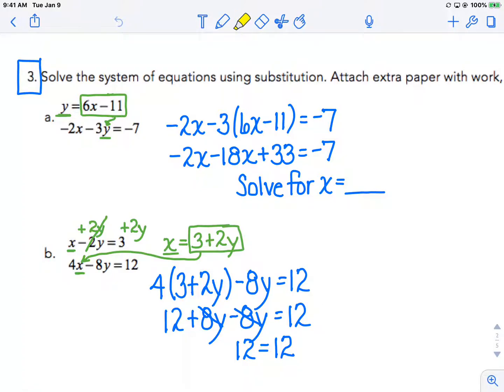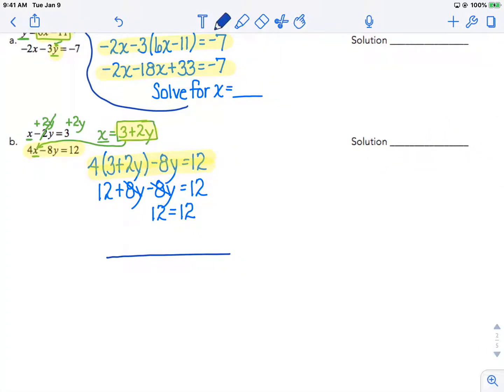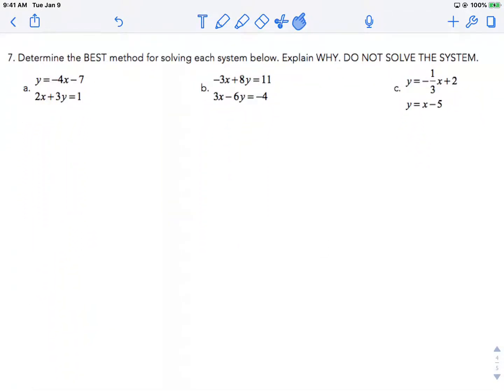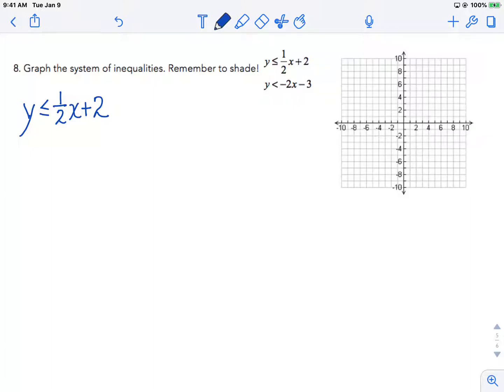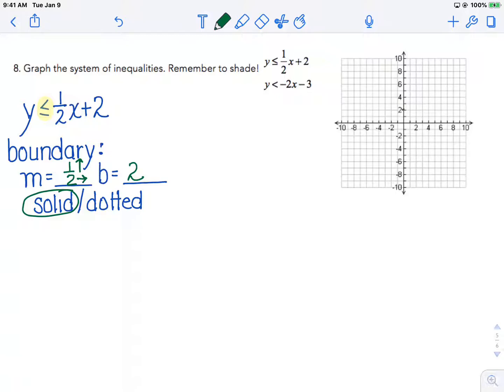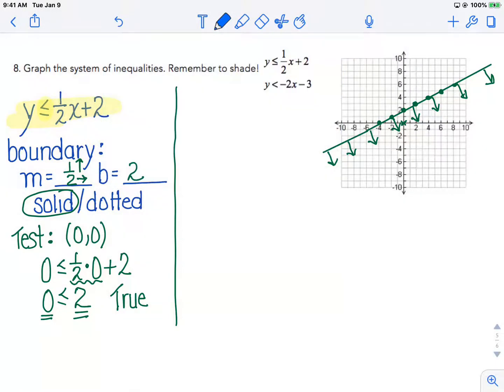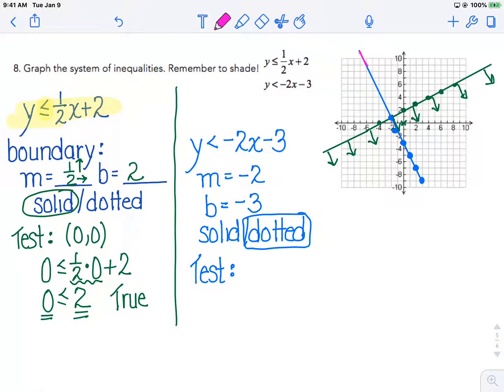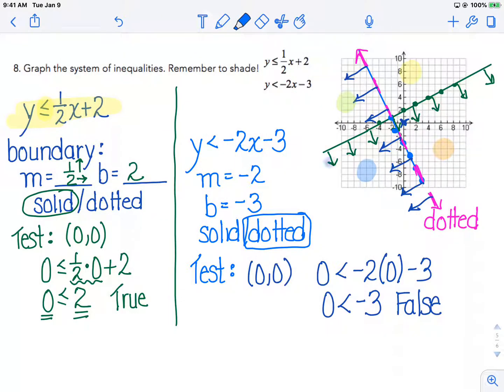Alg Chpt 6 Exam Review Video #3